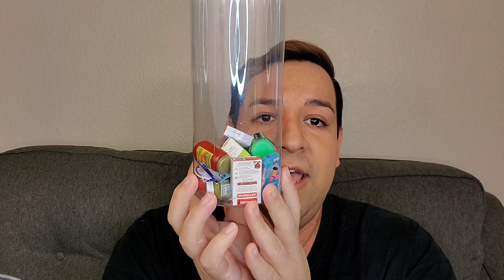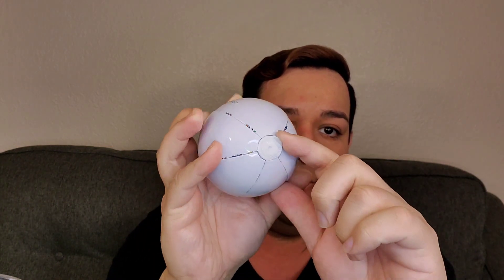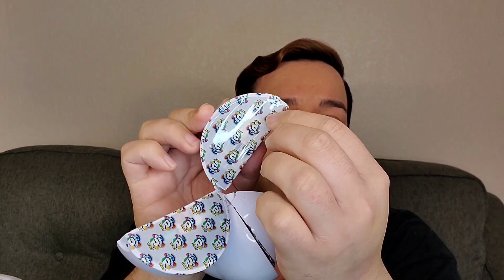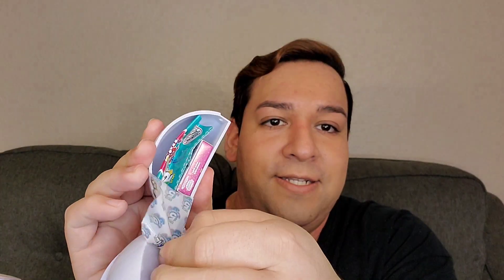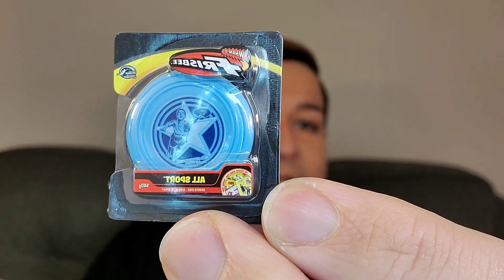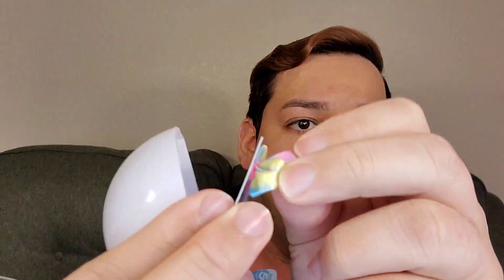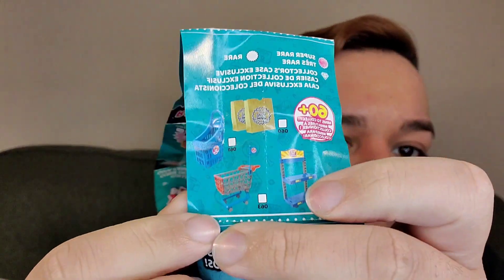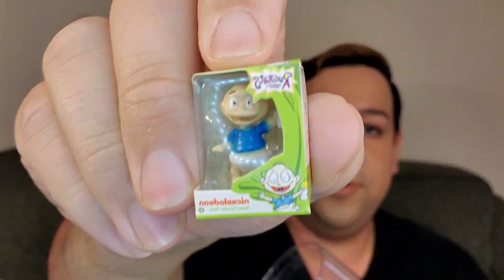Unboxing Five Surprise Toy Mini Brands | April 2021